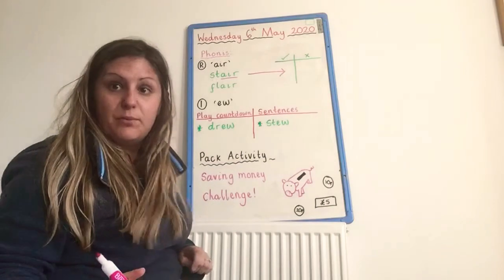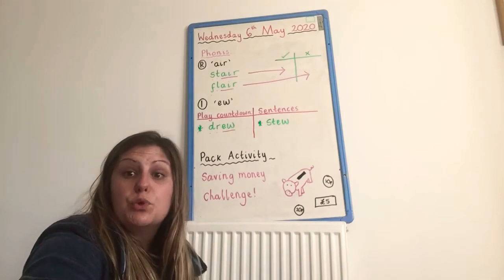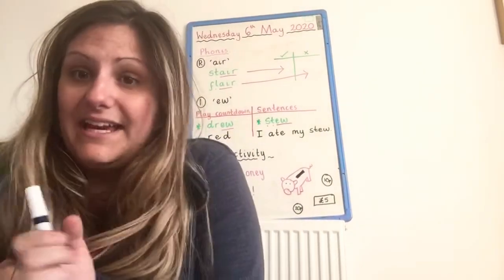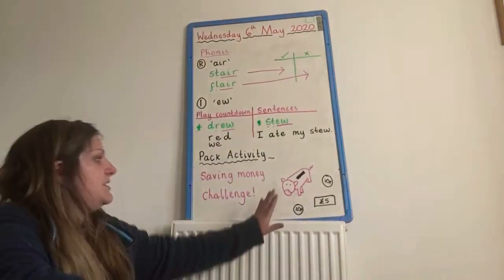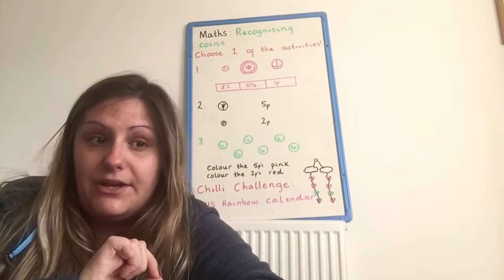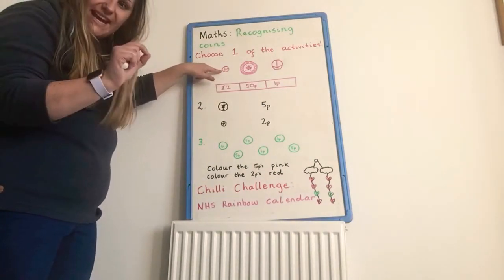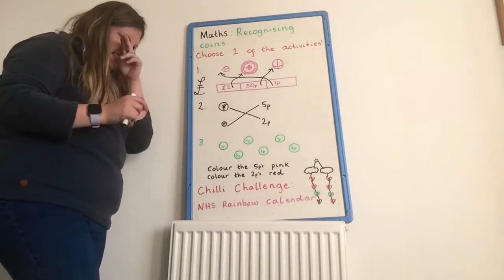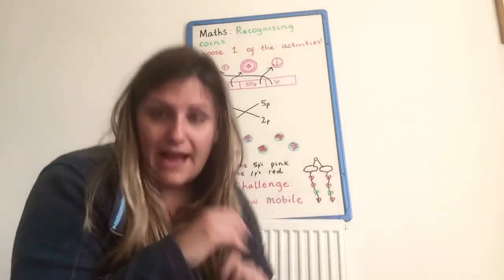Wednesday 6th May Challenges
Phonics - air and ew
Maths - recognising coins
Chilli - NHS rainbow mobile 🌈
Pack Activity - the saving money challenge 💰